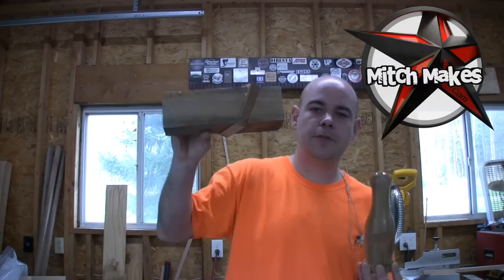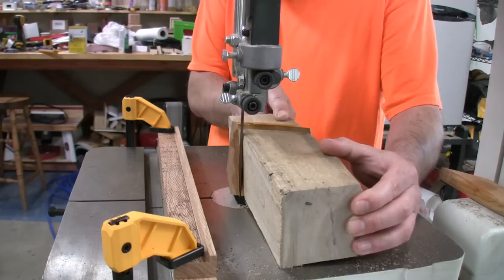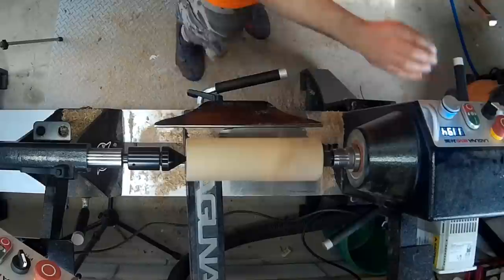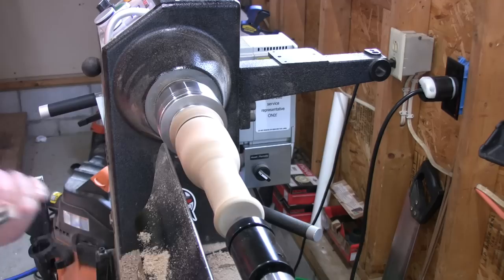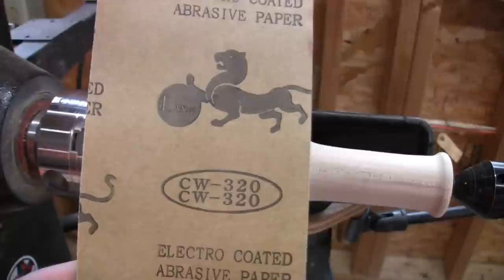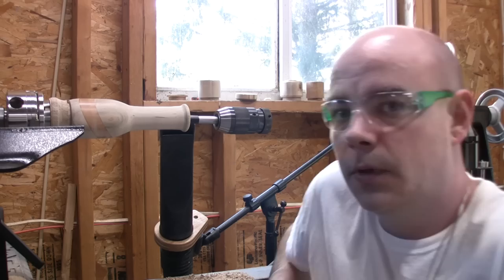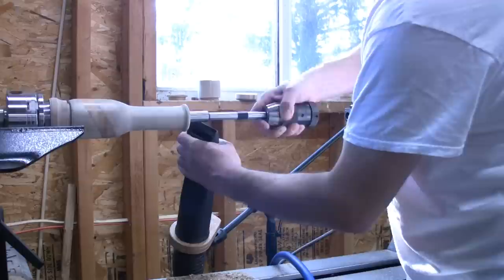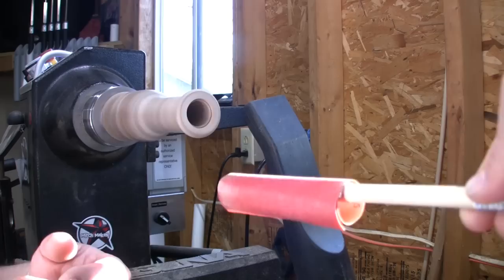Small Flower Vase with Test Tube Insert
My first wood turning video for YouTube!

This is a small wooden flower vase on the lathe. I used maple and cherry for the blank. I also used Pyrex test tubes for lining the inside. My tubes have a lip (witch I wanted). 1-18" on lip and 1" on tube. I did notice all test tubes are not created equal. They ever so slightly do very in outside diameter.

Test tubes I used:

Forster bit extension:

Like wood turning? Well then please check out another friend of mine Michael Zurcher (tell him Mitch sent you):